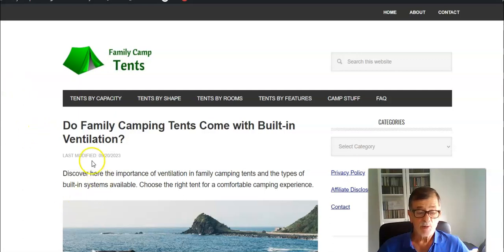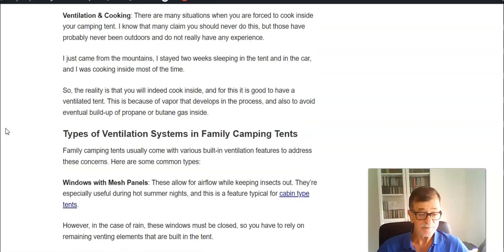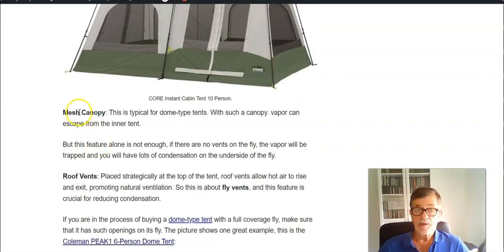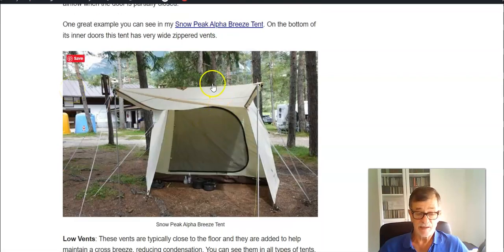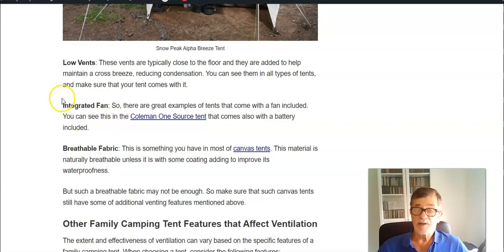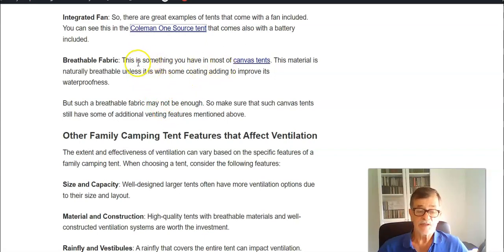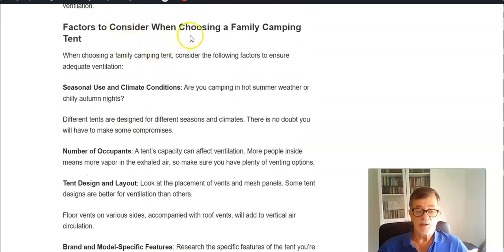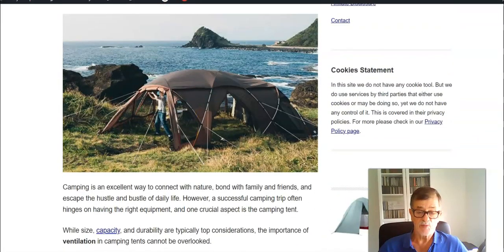Do Family Camping Tents Come with Built in Ventilation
Discover here the importance of ventilation in family camping tents and the types of built-in systems available. Choose the right tent for a comfortable camping experience.